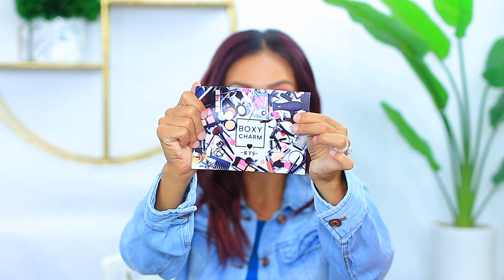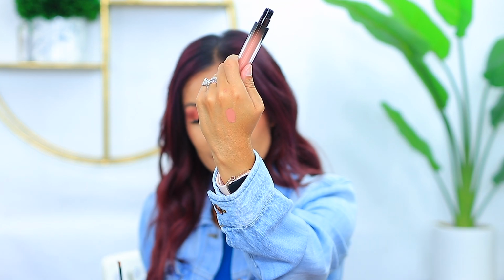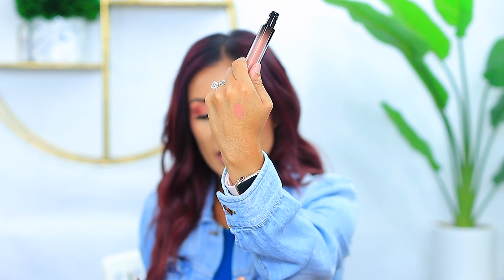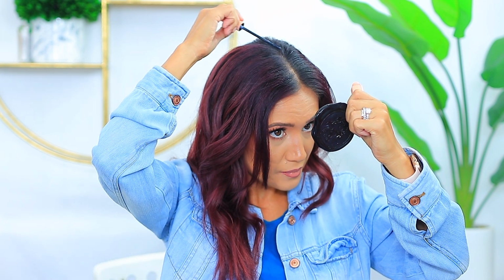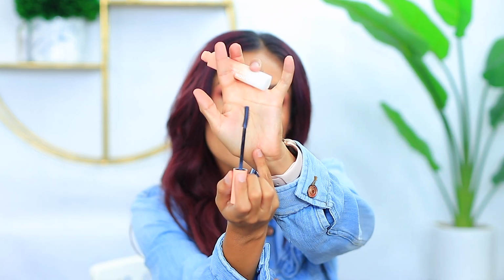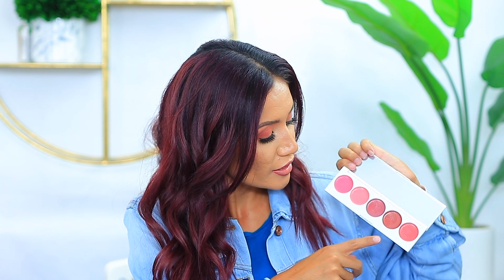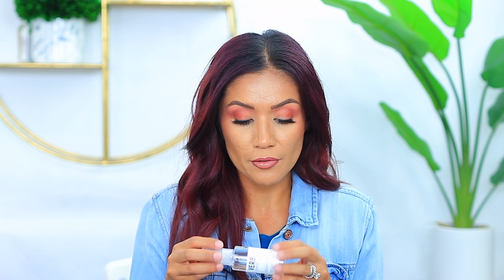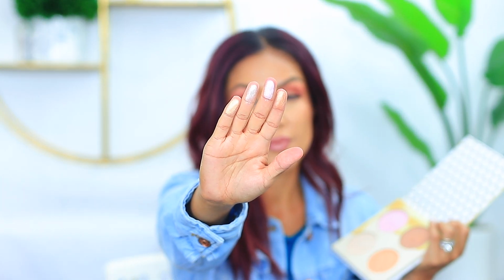BOXYCHARM BASE VS PREMIUM SEPTEMBER 2021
Can you believe we are half way through the year and unboxing September Boxycharm boxes! I am stoked to show you all whats inside both Boxycharm Premium and Boxycharm Base Box and you won't believe which won was better! boxycharm boxybabe @BoxyCharm

▶︎  LINKS

- AMAZON MUST HAVES

▶︎  FAQ

- I mix few different Colors depending on what is available on Sallys Beauty right now I am using  : L’Oreal HiColor Red Highlights Permanent Hair Color in Red , HiColor Deep Violet
and True Violet

FTC: . Thank you Boxycharm for providing the boxes to unbox in Septembers video . Some links above may be affiliate links which means I may make a very small amount amount if a purchase is made from my links, if you aren’t comfortable using my link no worries :)  Thank you all for the continued Love & Support.